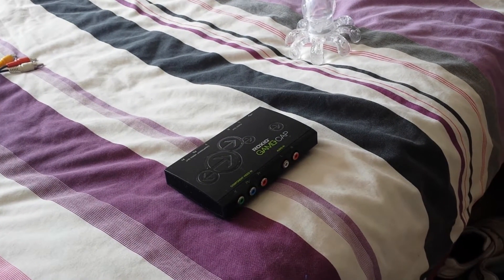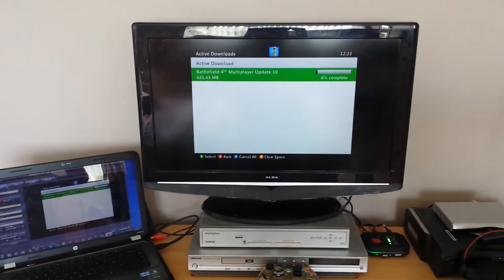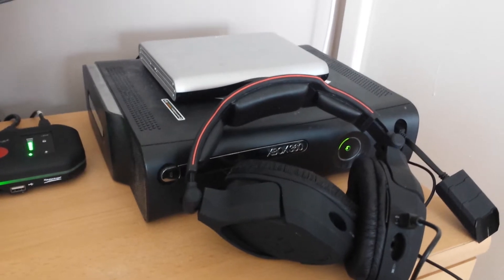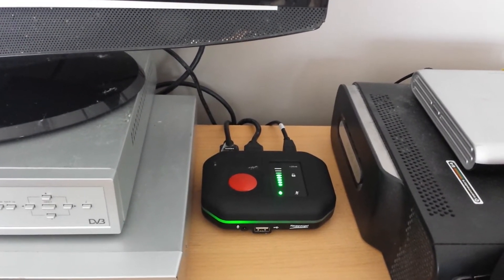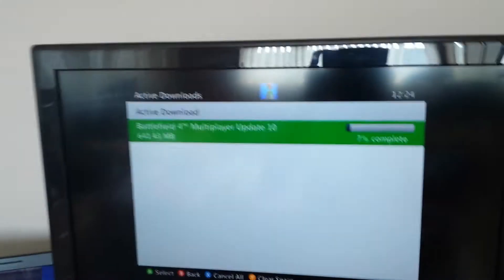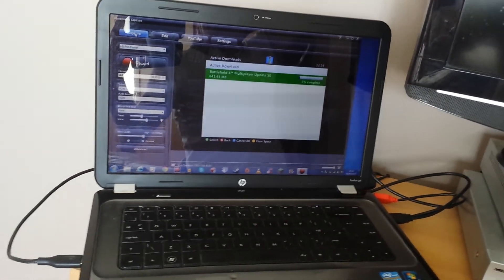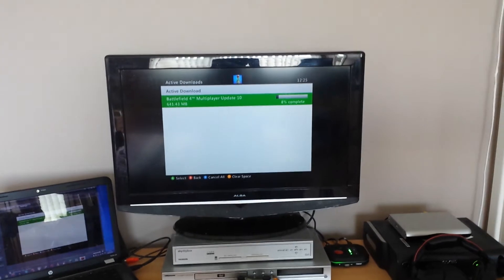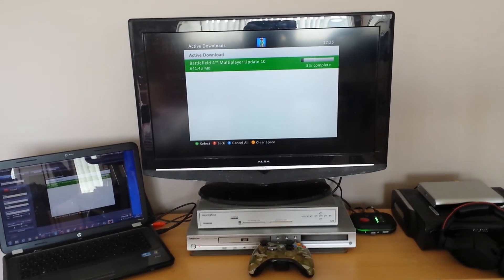My new Gaming Set-Up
I say goodbye to my Roxio and Hello to PVR ROCKET HD. .